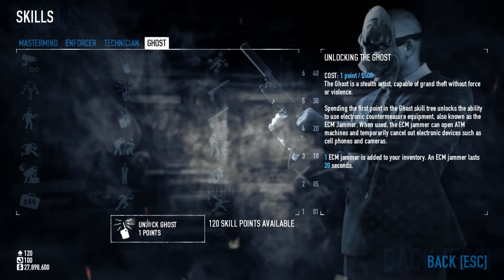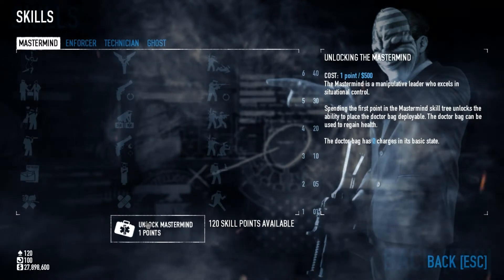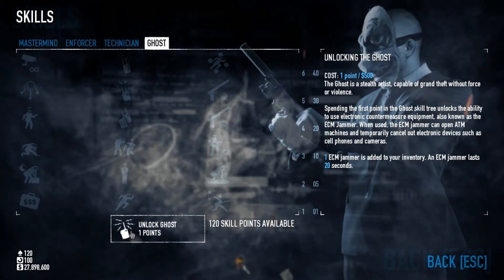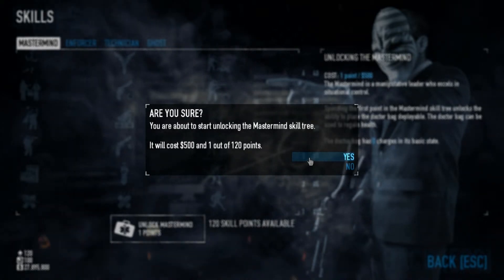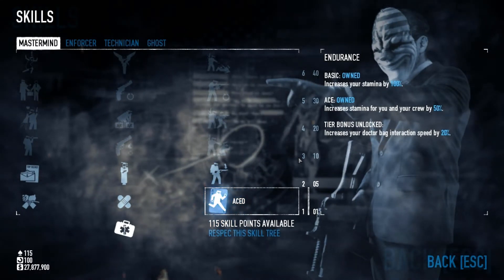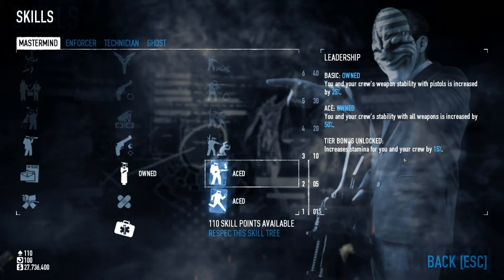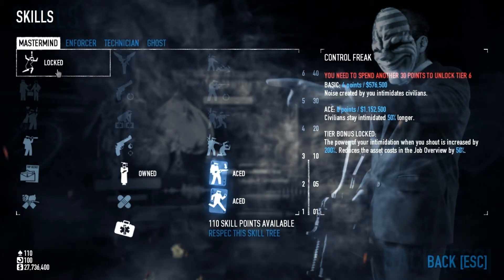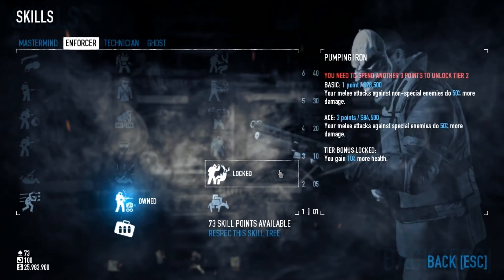Main Menu - Skills